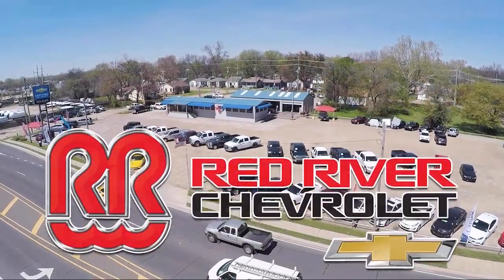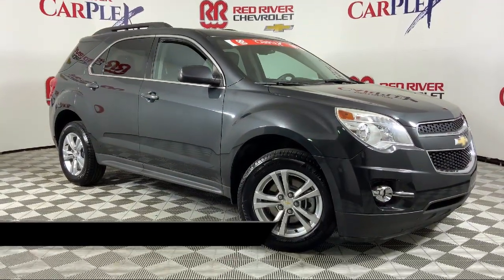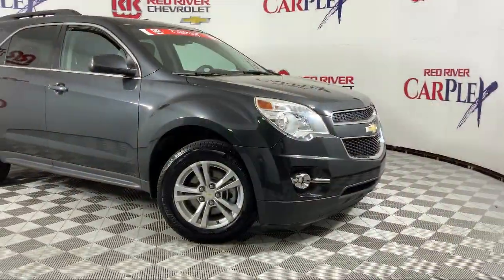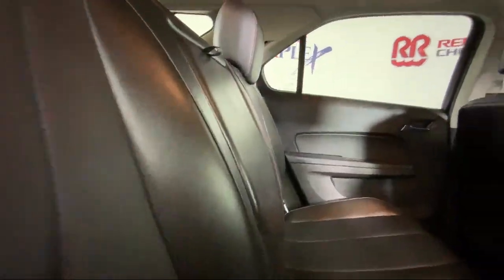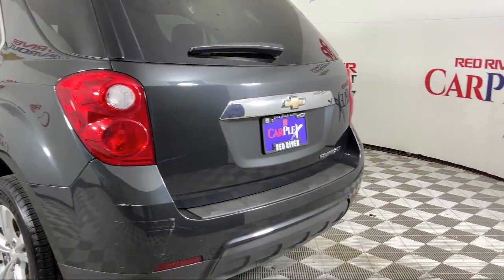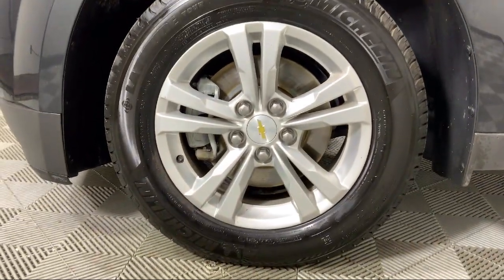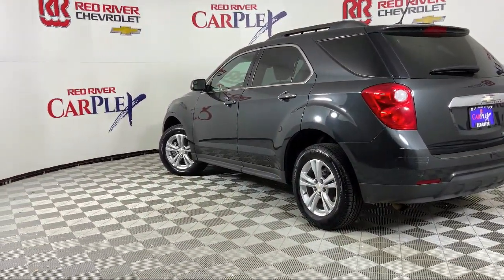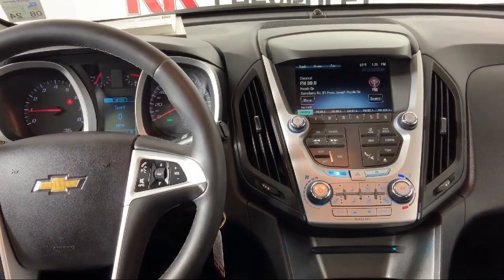2013 Chevrolet Equinox LT Sport Utility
2013 Chevrolet Equinox LT Sport Utility - Stock Number: D6423461 - VIN: 2GNALPEK8D6423461.